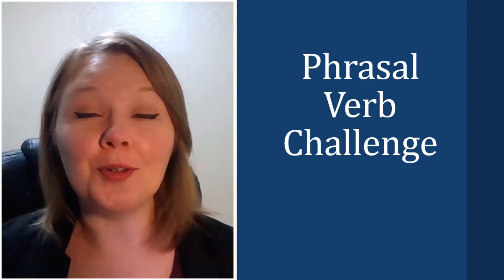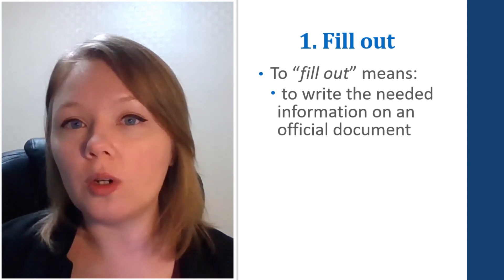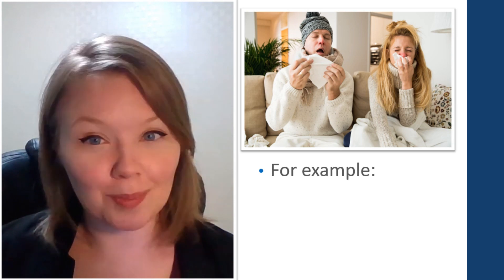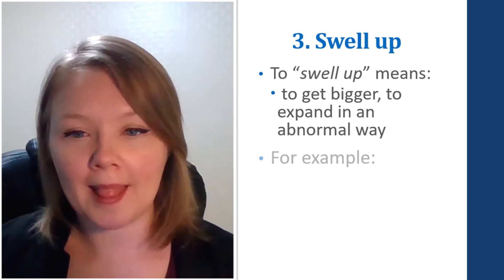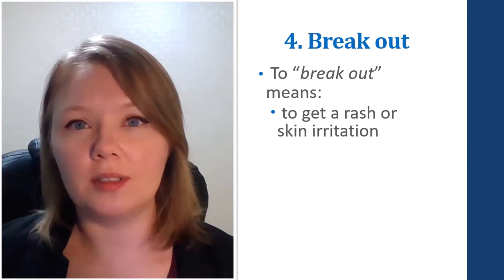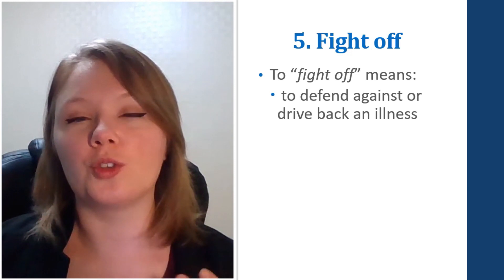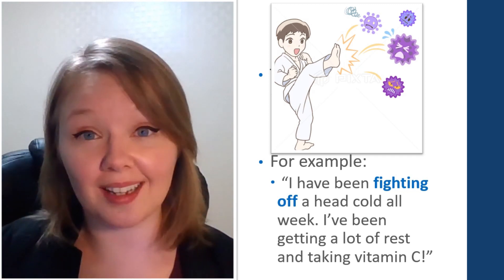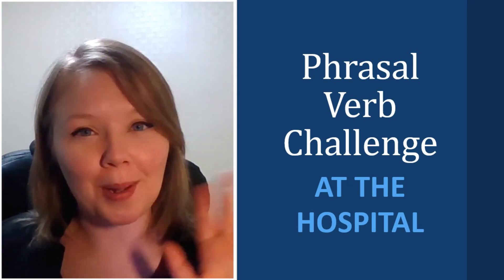🚑 Hospital English Phrasal Verbs- Let's Learn English about Hospital Words and Phrases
Learn English about hospital English using hospital English conversation for better English Fluency. Learn hospital phrasal verbs in English. You will learn hospital English words to help you with hospital English speaking, and hospital English vocabulary. I will teach you English words used in hospital. You will learn some hospital related words in English. You will learn esl hospital English. Build Confidence in English - How to Build Confidence with English Learn English by Shadowing - Learn English by Yourself
Try one of our courses or books 👇👇
Learn English through stories 3 eBook
These are phrasal verbs in English with meaning and phrasal verbs in English with examples. You can make a phrasal verbs conversation using English phrasal verbs. You will see English phrasal verbs in use and English phrasal verbs for everyday life.
--⏱️Timestamps⏱️-
On the English Danny Channel, you will Learn English with beginner, intermediate, and advanced English lessons. So, watch our videos to get beginner, intermediate, and advanced English listening and vocabulary practice.

0:00 Introduction
0:34 Fill out meaning in English
1:20 Come down with meaning in English
2:09 Swell up meaning in English
2:55 Break out meaning in English
3:49 Fight off meaning in English
4:52 Phrasal Verbs about Hospitals meaning in English